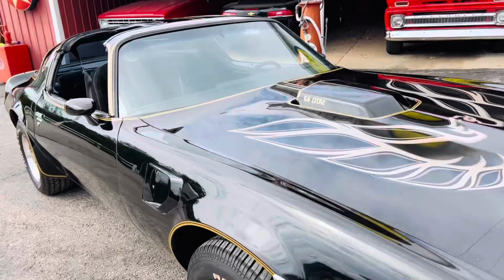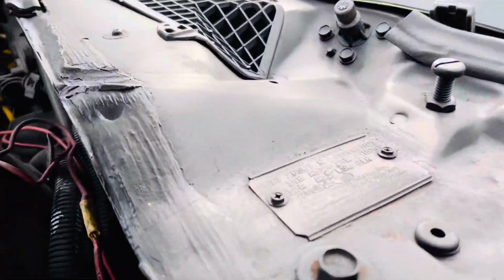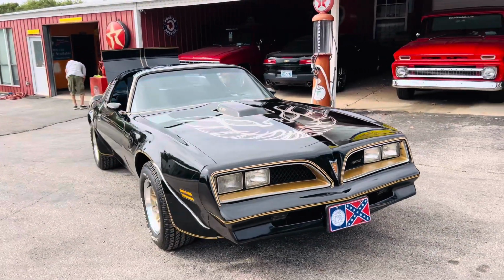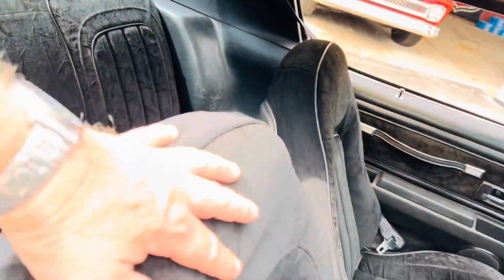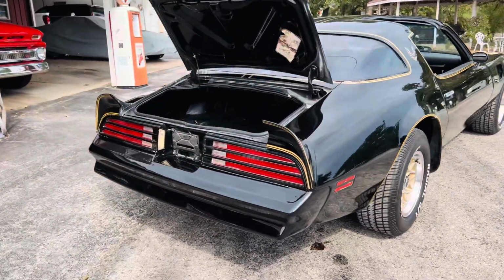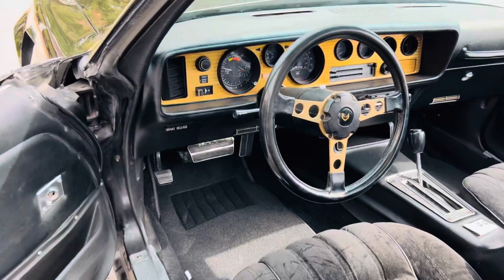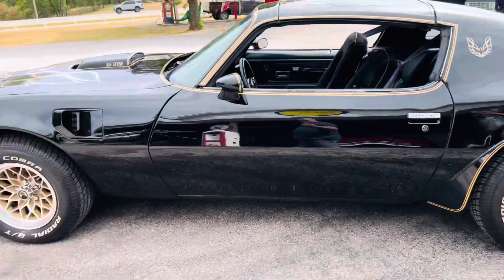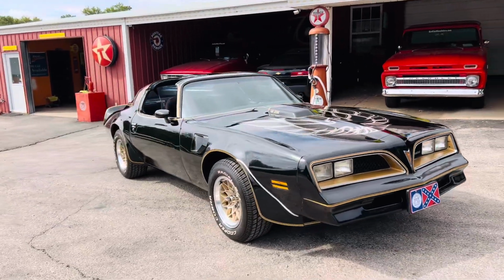1977 Y82 SE Special Edition Black Bandit Z code 6.6 T/ A 400 Hurst TTops Trans Am. Coming soon!!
Coming soon
1977 Y82 SE Special Edition Black Bandit Z code 6.6 T/ A 400 Pontiac  Hurst Edition TTops Trans Am. Original Build Sheet. Phs documented. Fully loaded PW cruise control, rear defrost power steering power disc brakes factory cloth seat covers and cloth. Insert door panels new carpet new headliner. Wet sanded rubbed and buffed to a show like finish unbelievably nice Bird and SE striping. Brand new year one 15 x 8” snowflake wheels. Brand new Cooper cobra GT raised white radial tires.